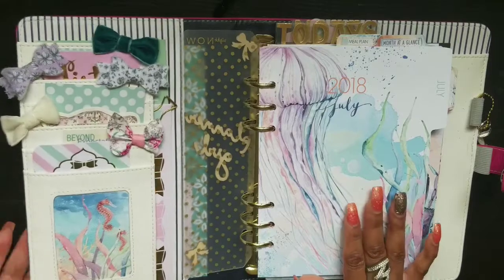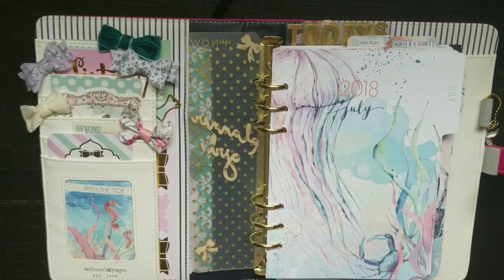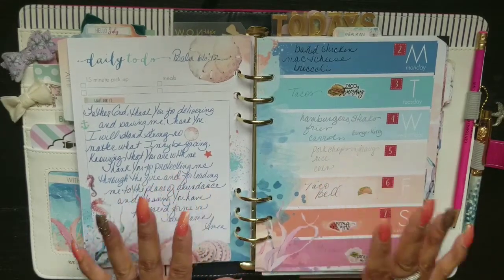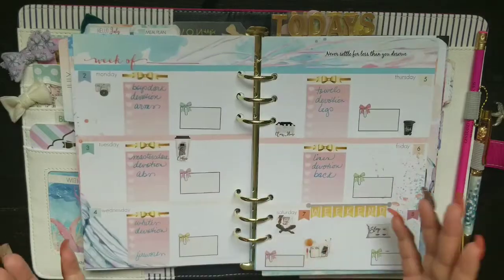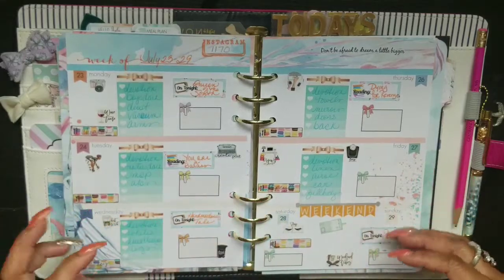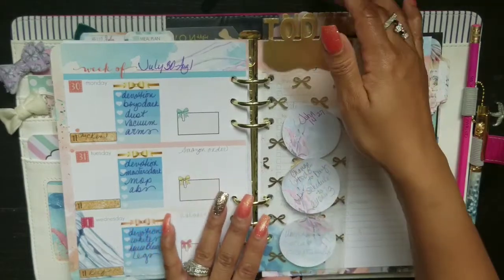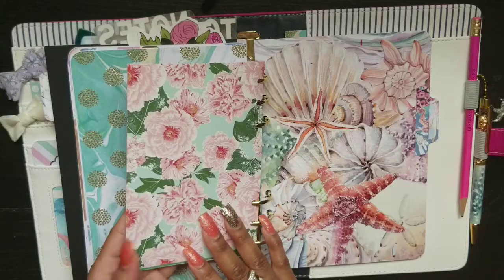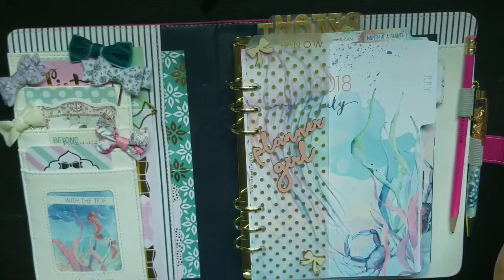My very 1st Cocoa Daisy Planner Setup!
I love this kit! It's been a challenge trying to figure out how to make it all work for me. But, it's been so much fun